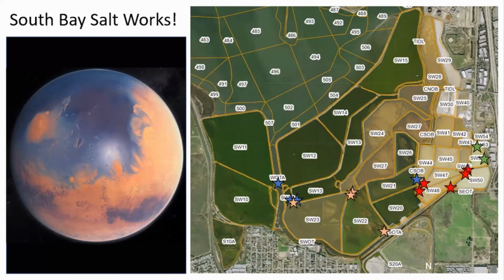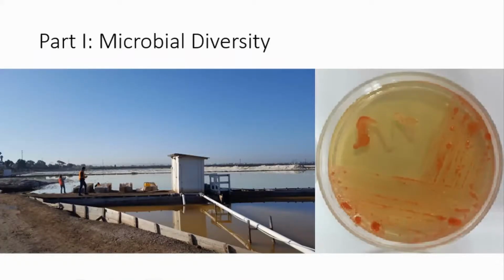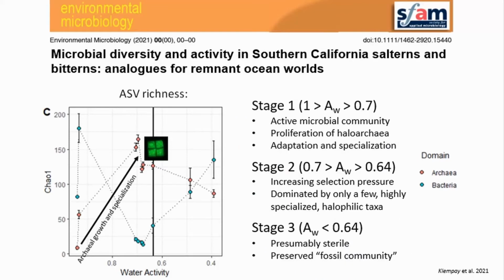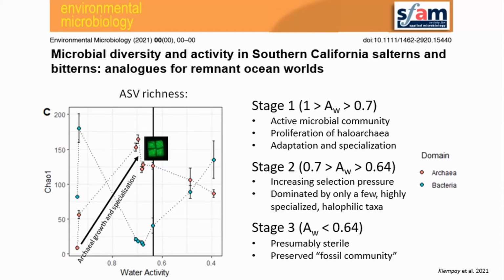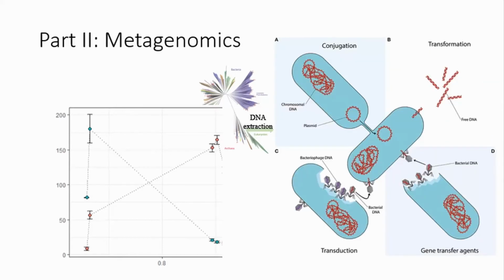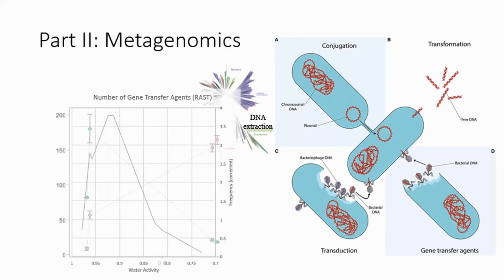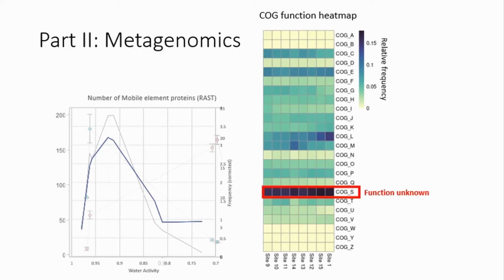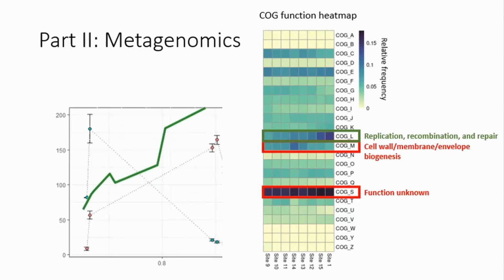Klempay, Benjamin: Flexible haloarchaeal genomes stretch the limits of life in hypersaline brines